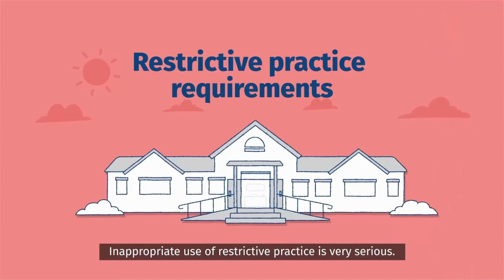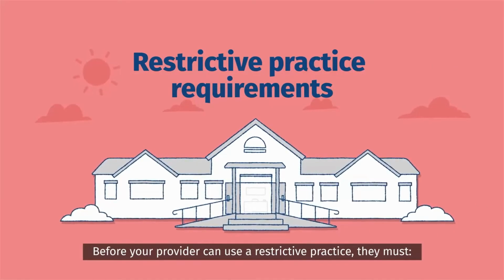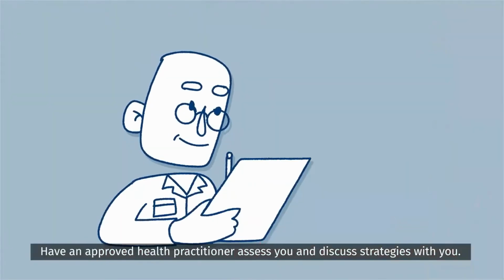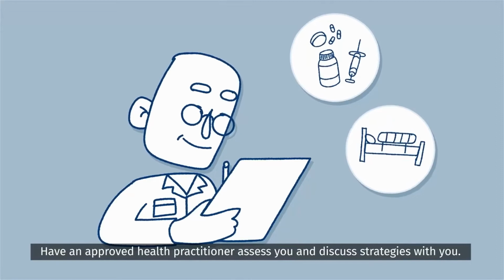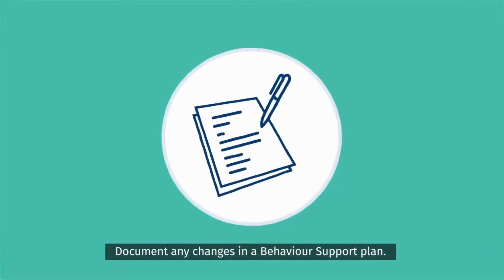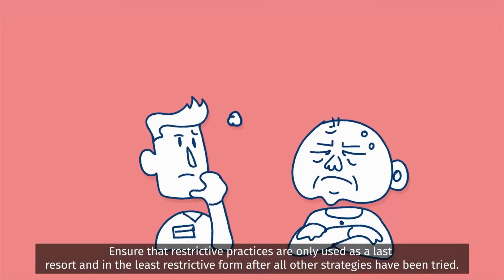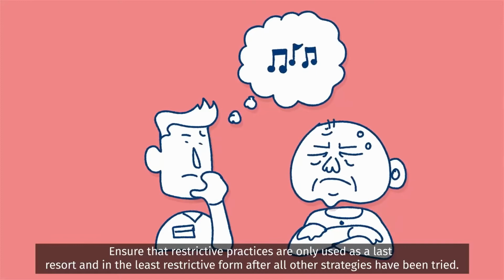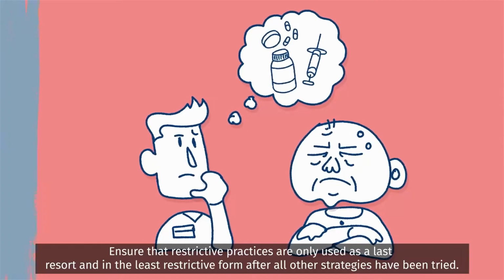Joint ACQSC/PSA webinar series – The role of the pharmacist in residential aged care – Webinar 2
The second webinar in our four-part series, presented jointly by the Aged Care Quality and Safety Commission and the Pharmaceutical Society of Australia.